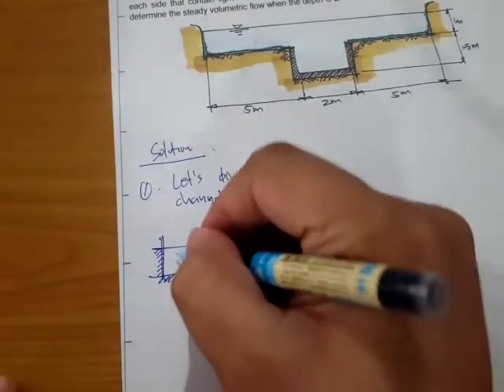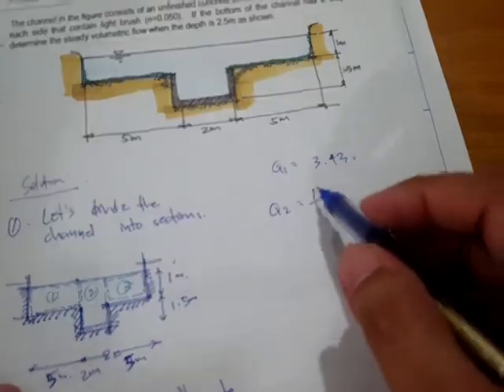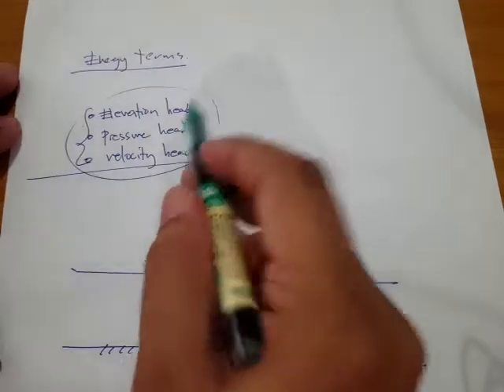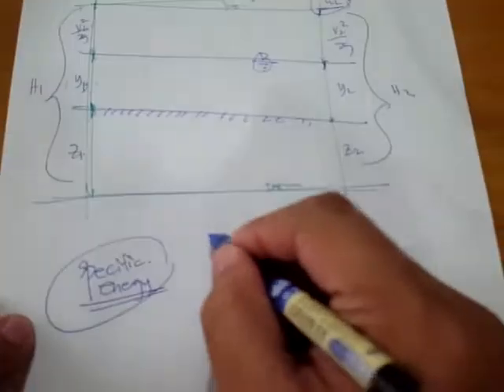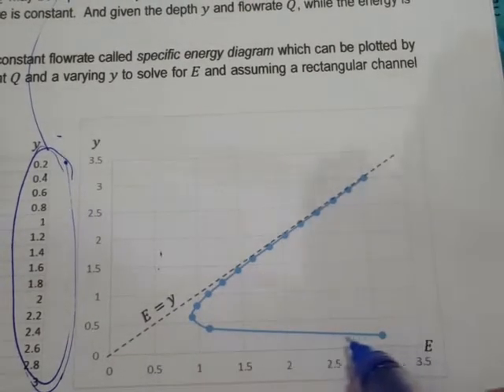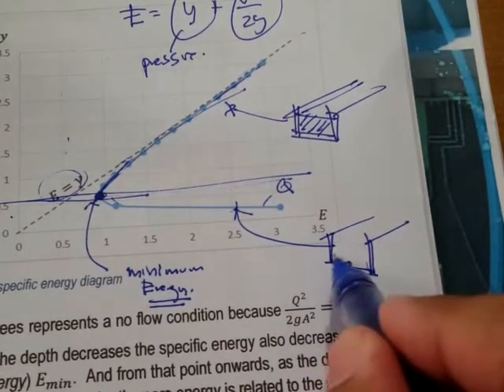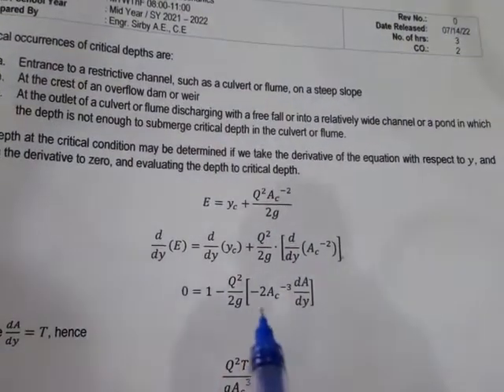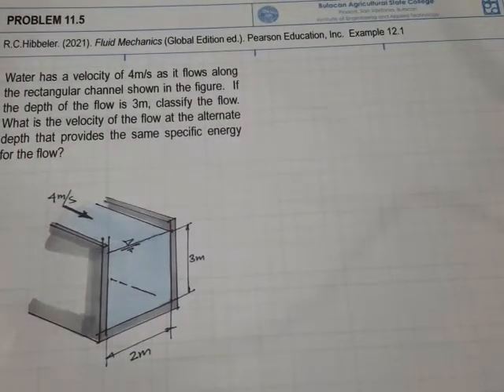ENSC107 - 11.03 - Specific Energy Concepts in Open Channel